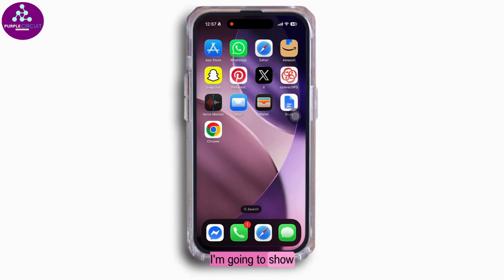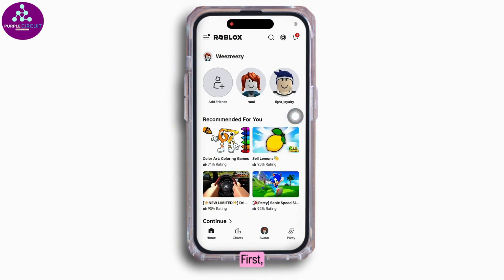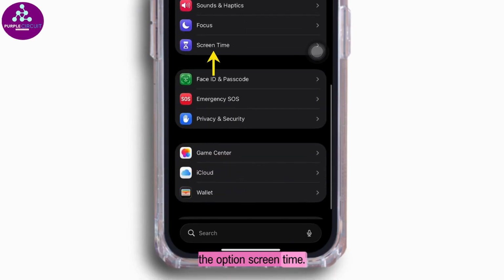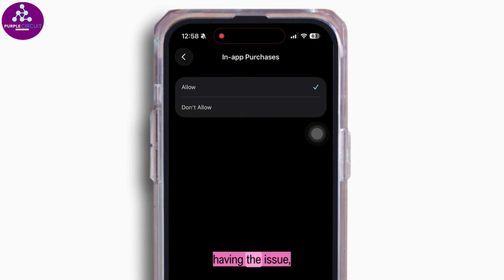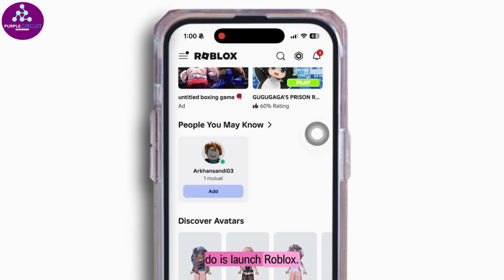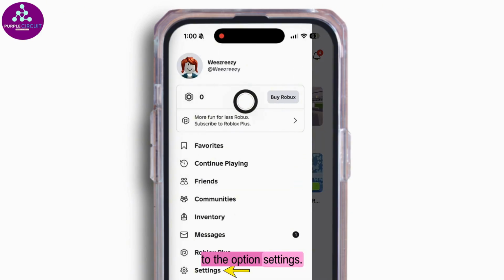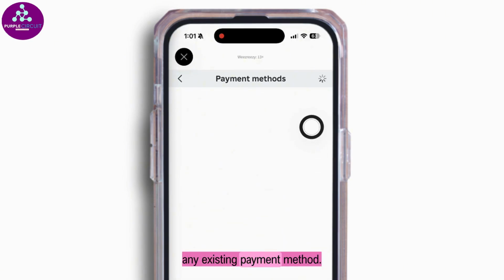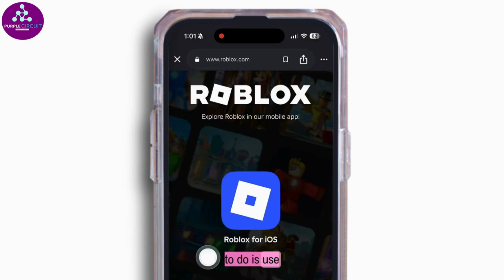Can’t Buy Robux or Add Payment Method? Roblox Payment Error Fix Guide (2026)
In this video, you’ll learn how to fix Roblox payment errors when buying Robux or adding a payment method in Roblox step by step.

If you can't buy Robux, add a credit card, use PayPal, or complete a purchase, this guide will help you solve the problem quickly.

These payment issues are usually caused by billing errors, account restrictions, expired payment methods, region mismatches, verification problems, or temporary Roblox server issues. In this tutorial, you'll learn the fastest fixes to restore purchases and payment options.

We will also cover checkout errors, transaction failures, and Robux purchase problems.

🧩 Timestamps

0:00 – Introduction
0:06 – Why Roblox payment errors happen
0:18 – Check payment information
0:35 – Verify billing details
0:50 – Fix payment method issues
1:00 – Check Roblox account restrictions
1:10 – Final fix & summary